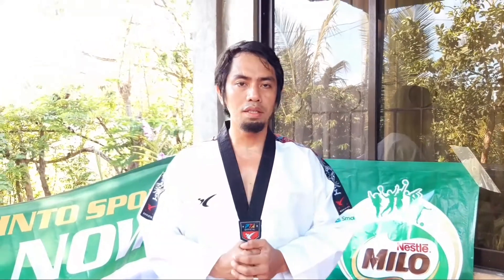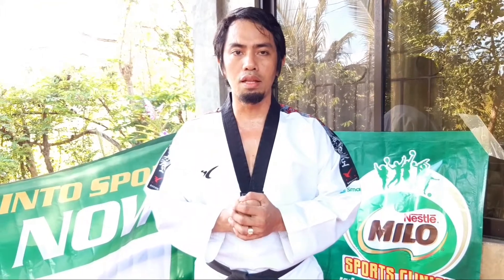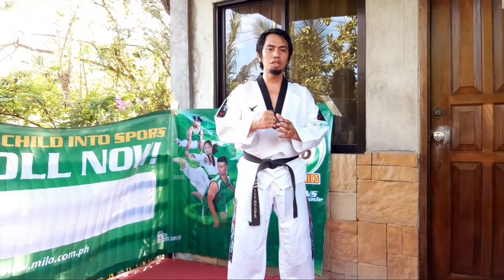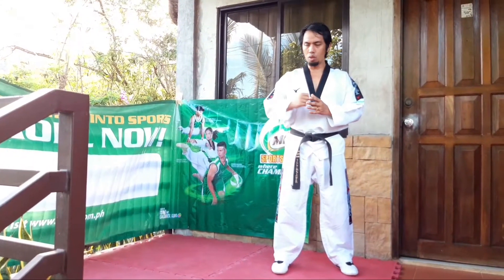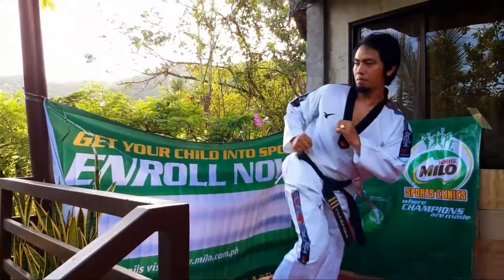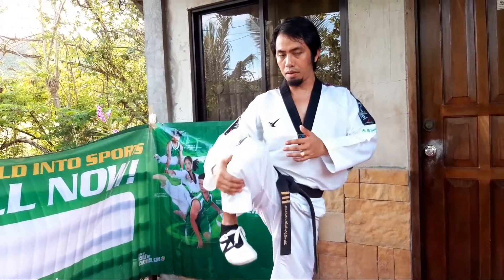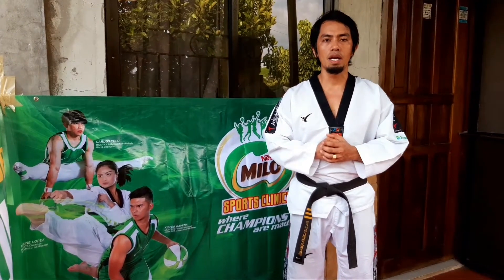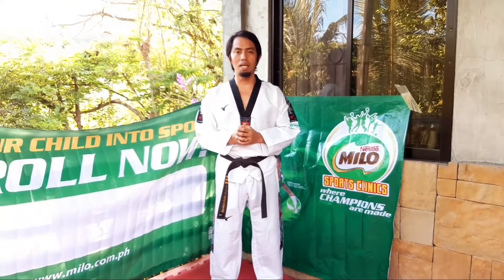SKIPPING SIDE KICK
Good day everyone! Welcome to my YouTube channel , to support this channel please like, share, subscribe & hit the bell button so that you will be updated of my upcoming brand new videos and comment down below if you have any suggestions!